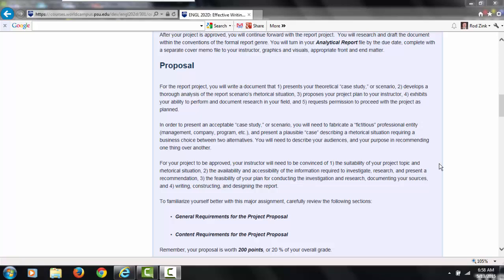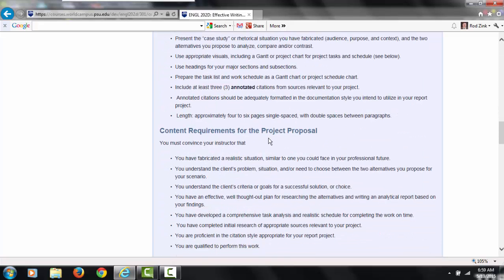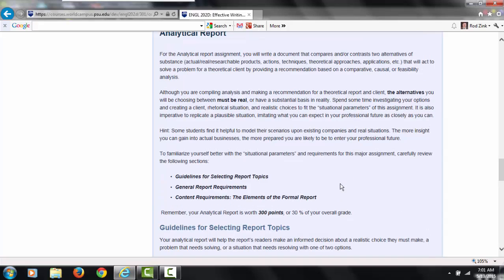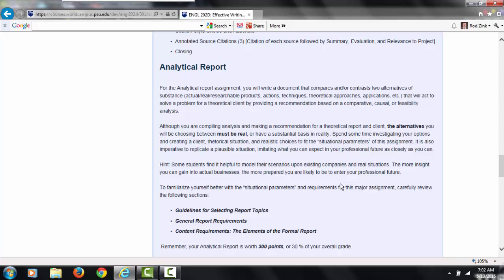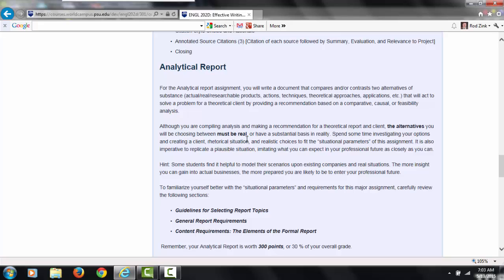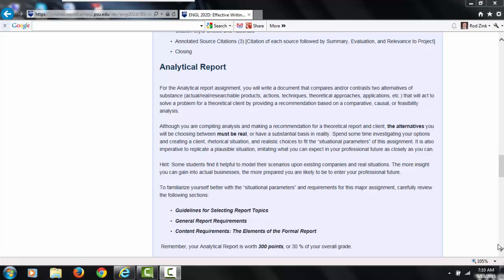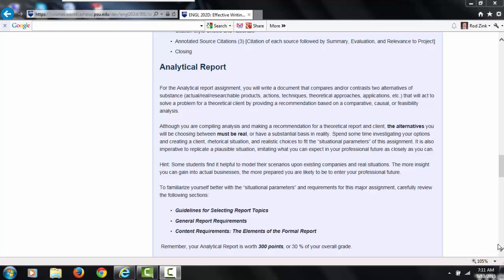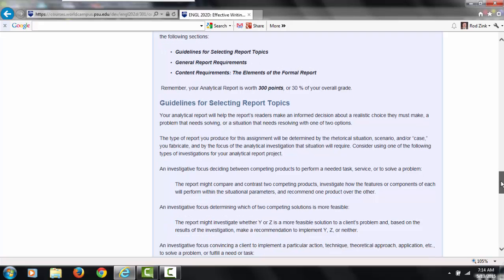VIDEO 1: Analytical Report Assignment Prompt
ENGL 202D Proposal   Analytical Report Video 1a SU15